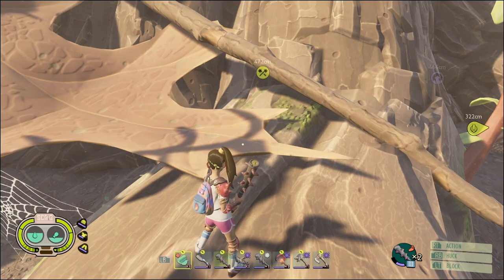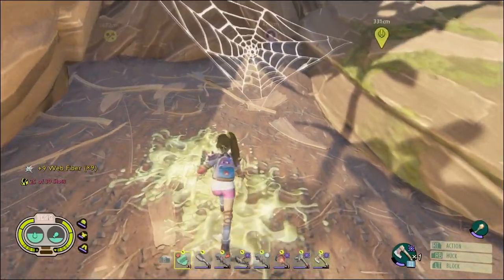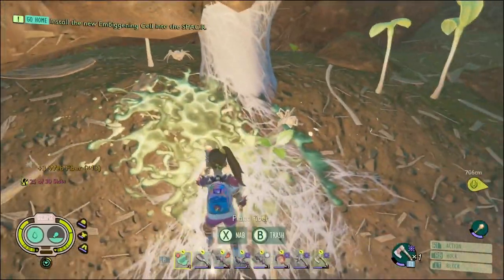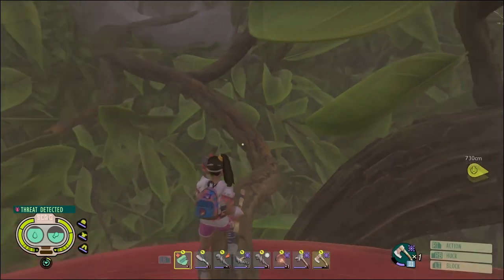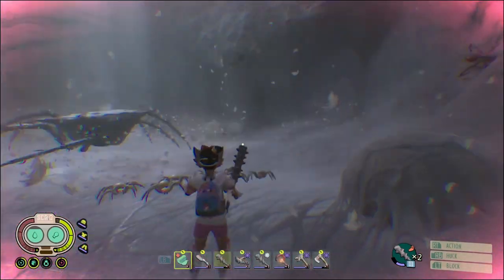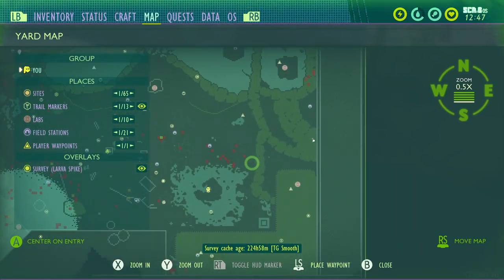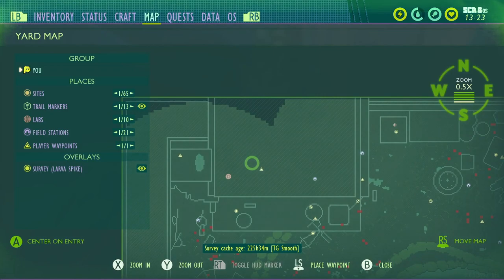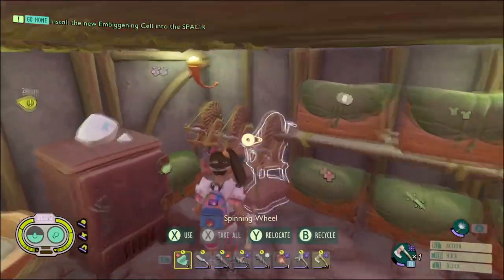Grounded - Silk Rope Farm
Just a short little guide for new game and end game silk rope farming. In order to get it you will have to analyze web fiber. Harvest any small web sacs you can in order to get tier 2 parts early game as well. Use a Spinning Wheel to get a 1 for 1 conversion rate. (You can craft it from the workbench but it will cost more)